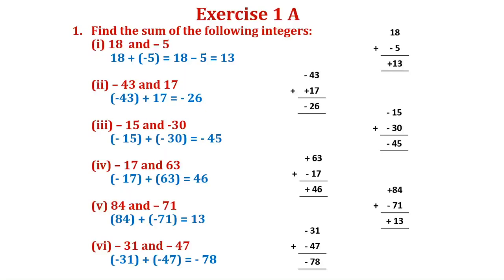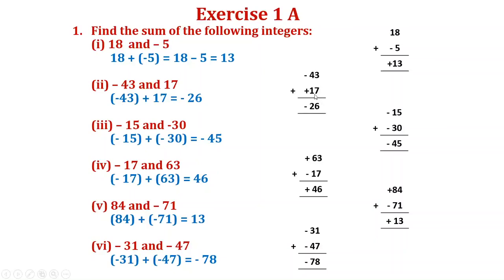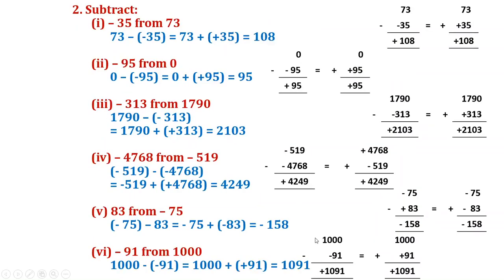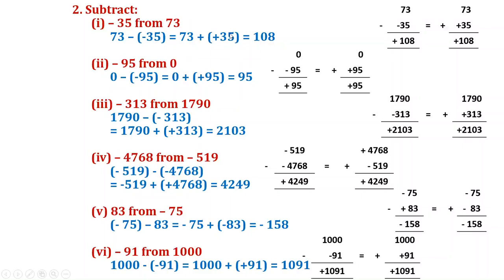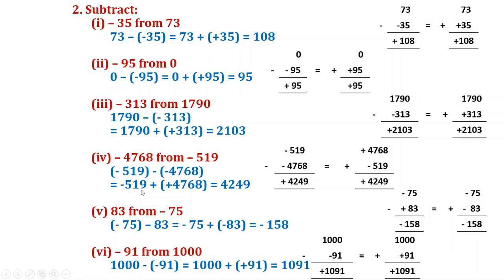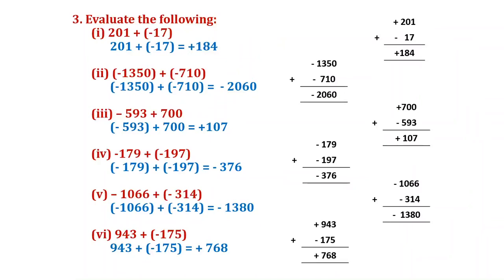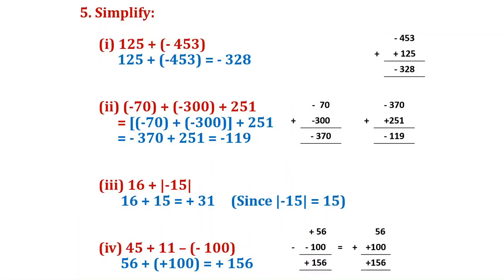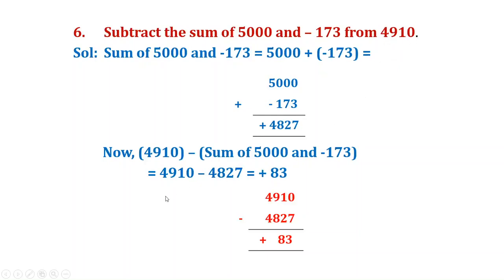4 Exercise 1A Part 1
This is Exercise 1 A part 1 of Integers.